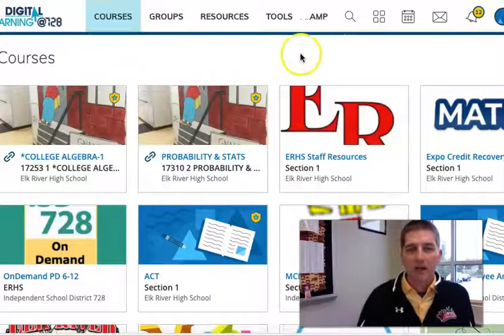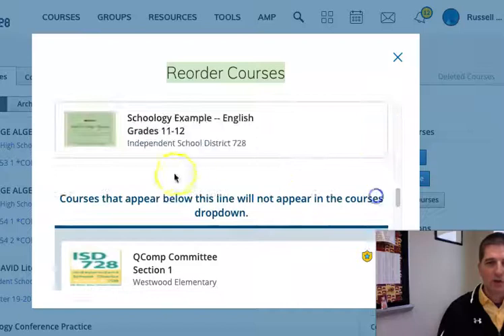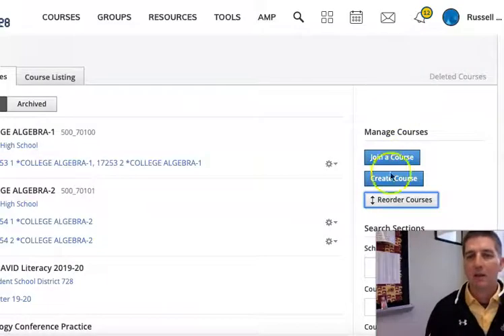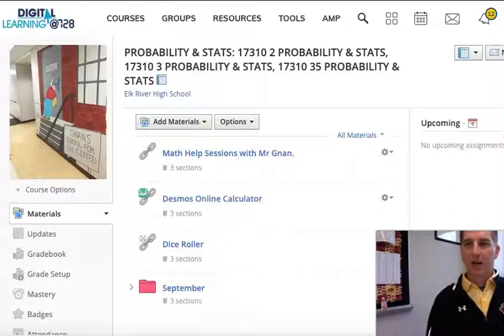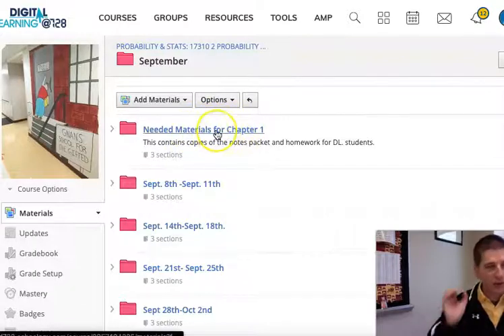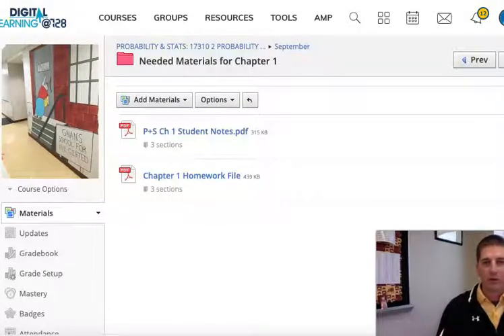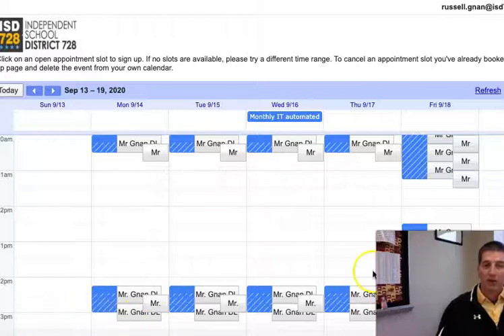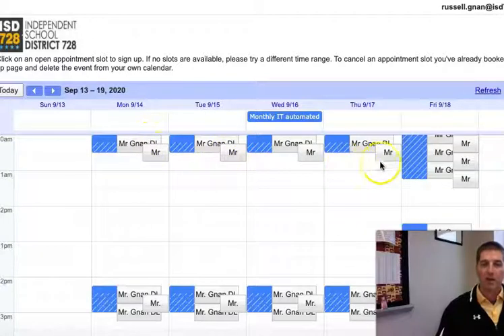Probs and Stats Distance Learner Intro Video Students